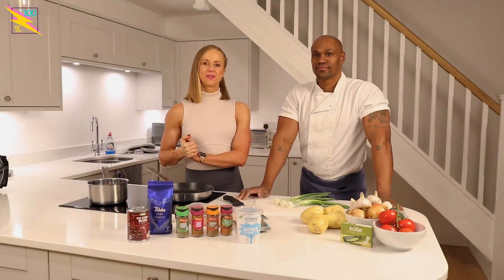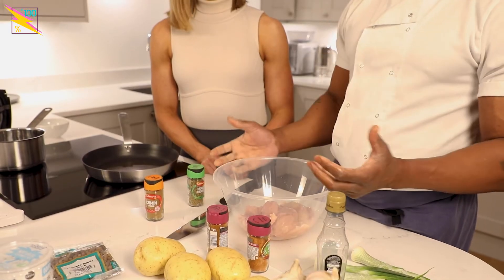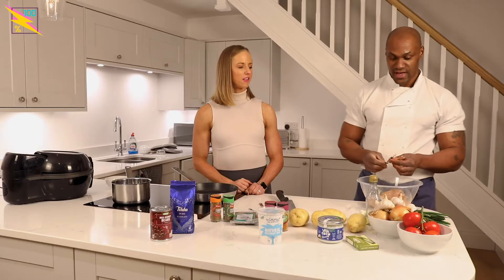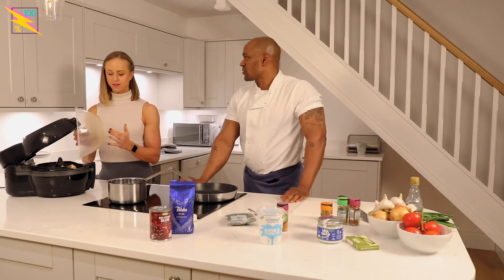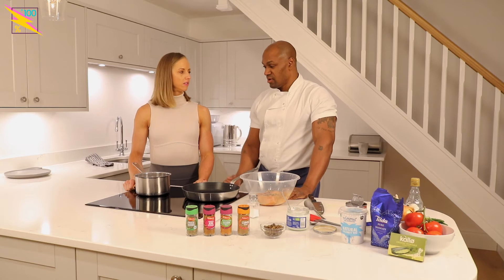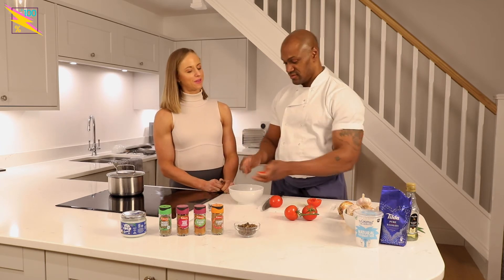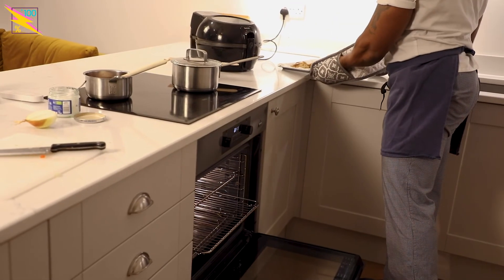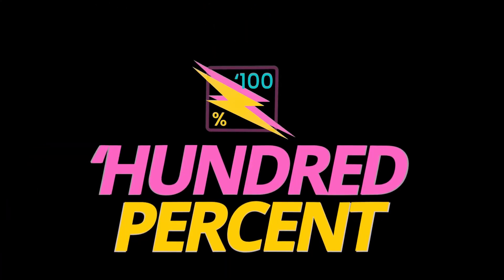'Hundred Percent Cooking Episode 1 | Jerk Chicken with Rice & Peas | Bodybuilding Recipes